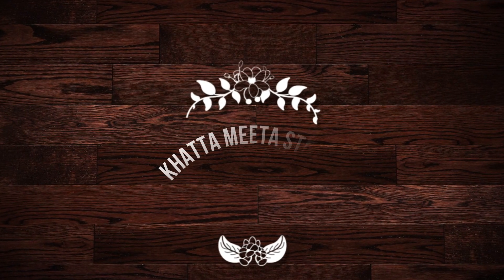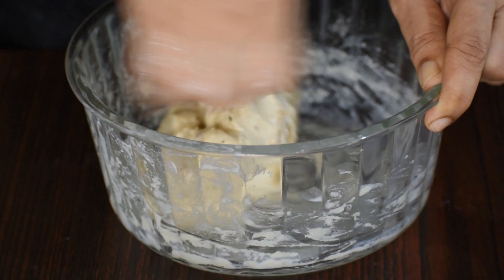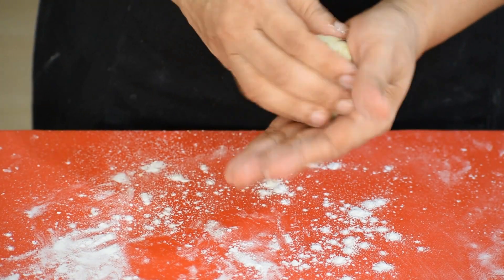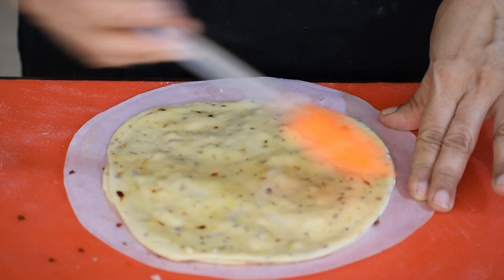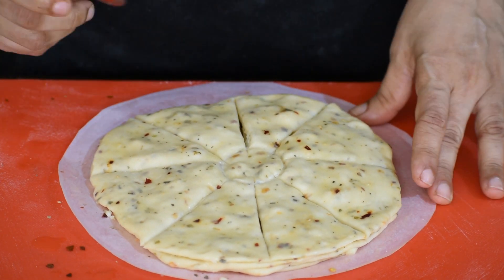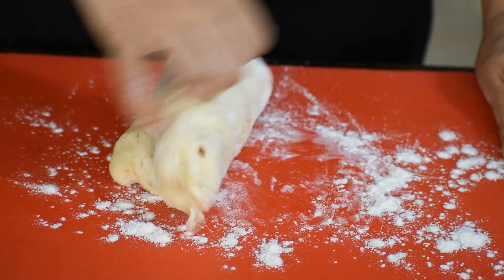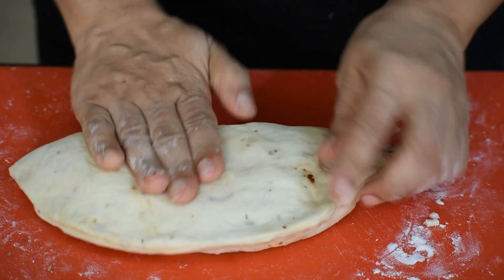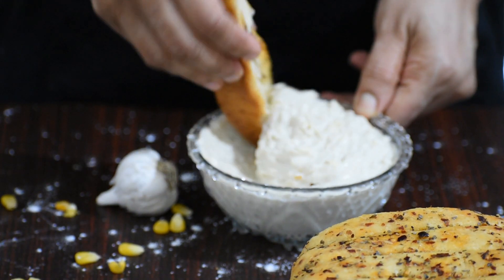|| Garlic Bread recipe|Eggless|2 styles|In Oven|In Kadhai| Khatta Meeta Stories||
Hey There,
Garlic bread as a snack or as dinner is loved by kids as well as adults. I bring to you two garlic bread styles that you can create at home. Not only are the designs different, I have shown an option with oven and another one that you can try out in kadhai as well.

[INGREDIENTS]:

Maida - 300 Gms (approx 1.5 cups)
Milk - 150 ml ( Used as 1/2 cup + 1/4 cup)
Oregano
Chilly flakes
Butter
Chopped garlic
Cheese

Be sure to try out this recipe and let me know how it turns out in the comment sections below.

Thanks!

[Music in this video]:
Song: Happy Morning
Artist: Aleksandr Shamaluev
Album: Happy Music